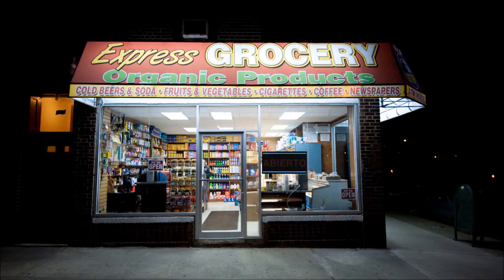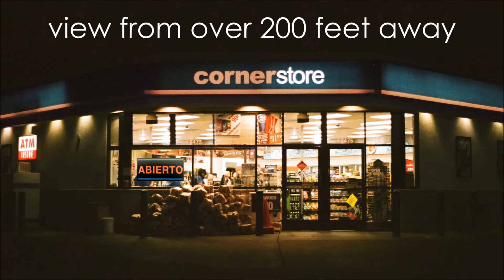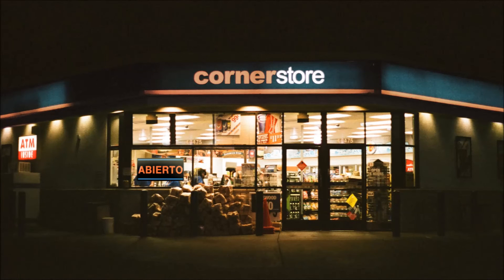Royal Sovereign LED Spanish Open Sign (English Version)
English Version Demonstration Video.